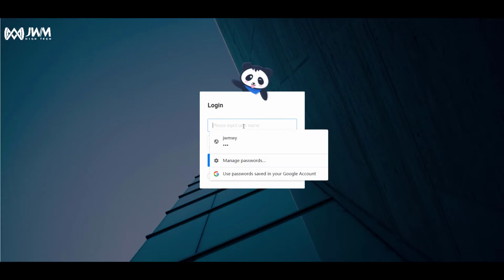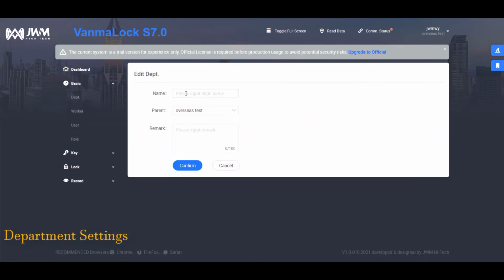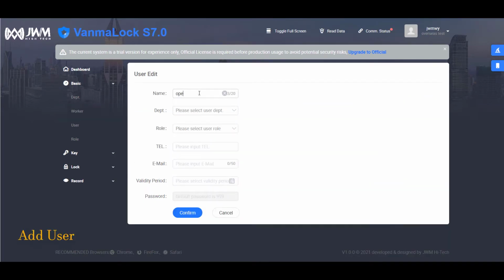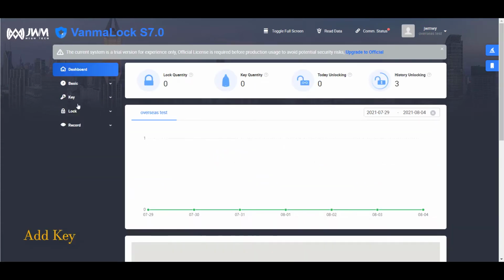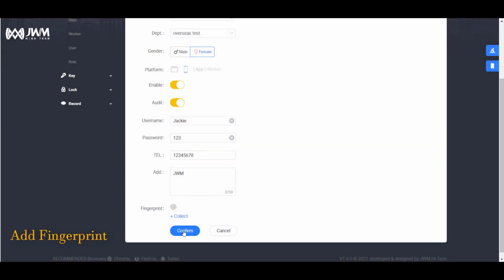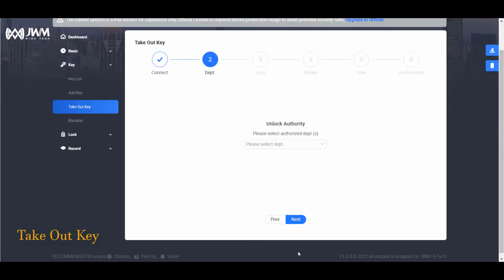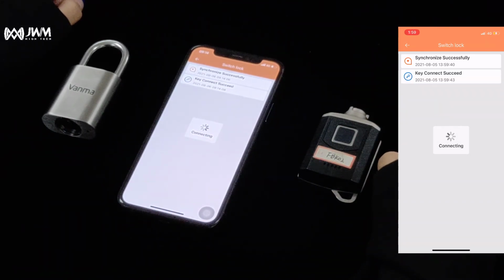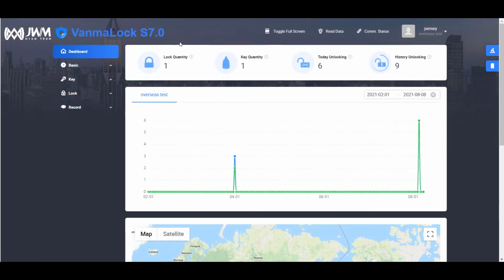Vanma Lock Guide Video-Bluetooth